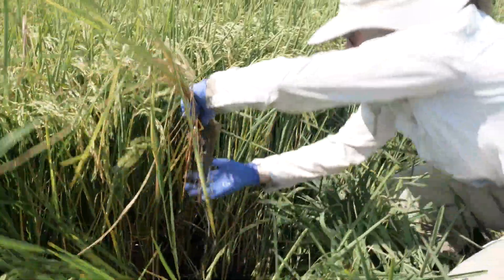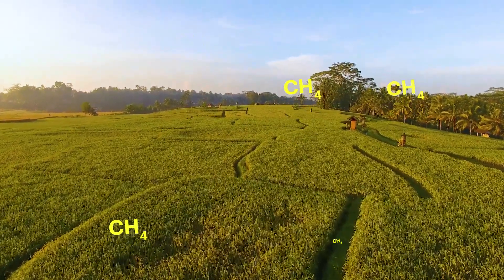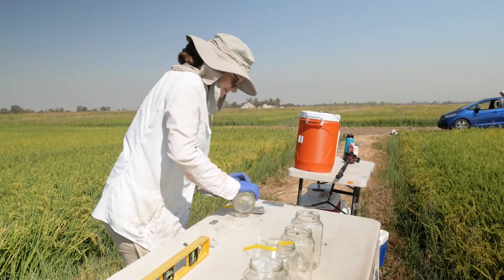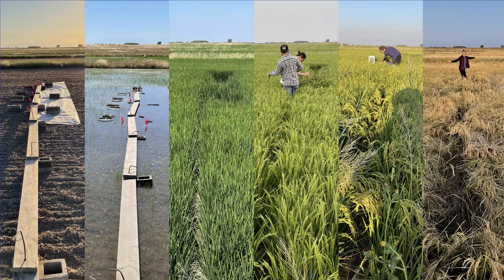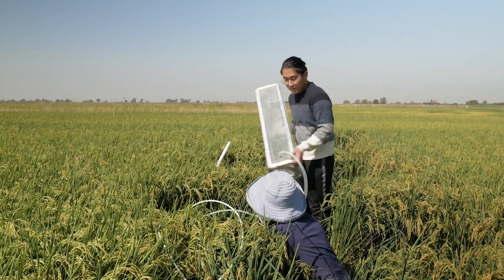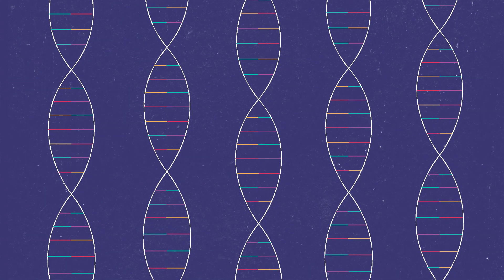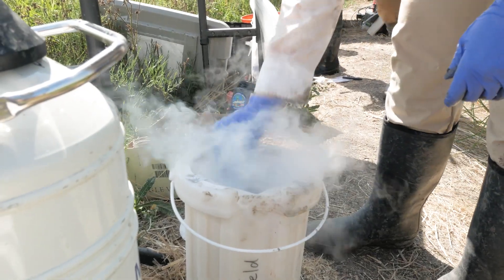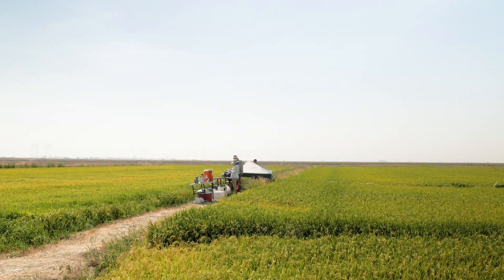Microbes Meet Climate Change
Rice is typically grown in flooded paddies where methane-producing microbes thrive, and rice cultivation is a significant source of greenhouse-gas emissions. Postdoctoral researcher Bethany Kolody and graduate student Jack Kim discuss their project in Jill Banfield lab's at the IGI – exploring the genomes of microbes in rice fields. If we get to know the microbes in the soil, can we intervene for a healthier planet?